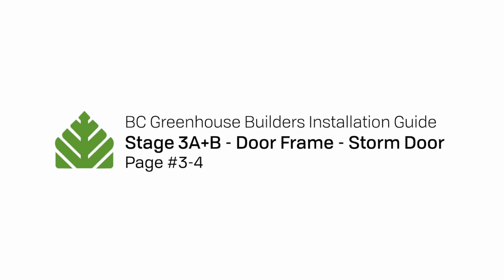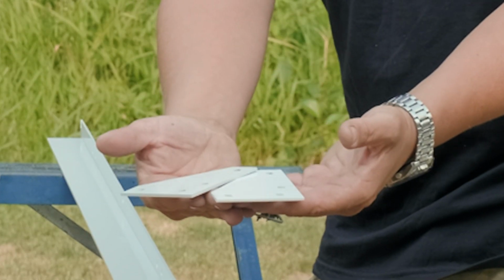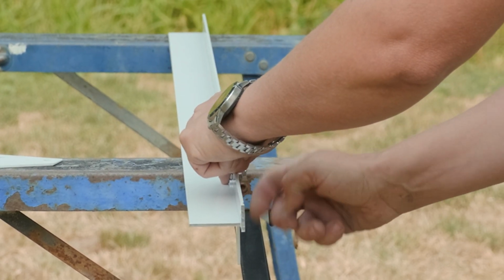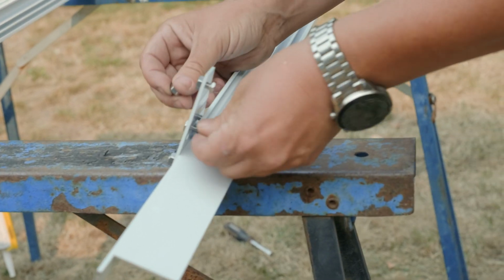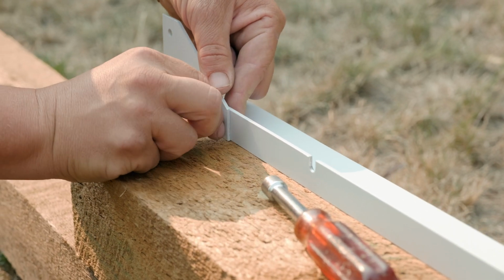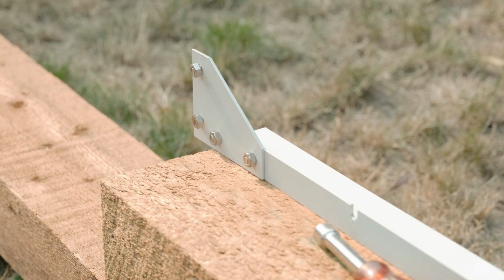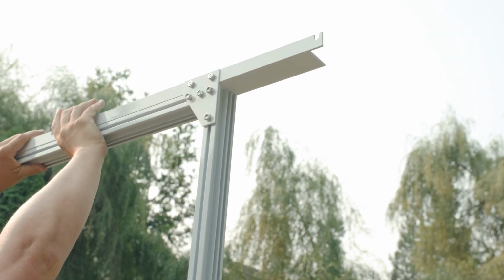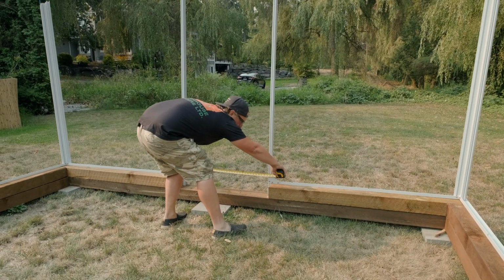Stage 3A - Installing the Door Frame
Installing your door frame for your BC Greenhouse.

In this Video:
00:00 - Parts for your Door Frame
00:23 - Installing Plates and Door Bar Header
01:30 - Installing Plates on Base
01:48 - Placing Door Bars
02:19 - Placing Door Bar Header
02:30 - Tighten Bolts
02:43 - Check the Width of the Door

Need Technical Support?
BC Greenhouse Builders is located in Surrey, British Columbia, Canada.

Monday to Friday. 9 AM to 5 PM PT.

If calling after business hours, leave a message with our answering service and somebody will get back to you as soon as we are able.